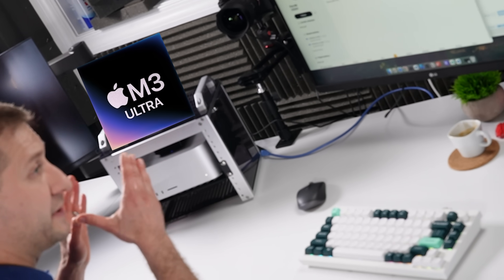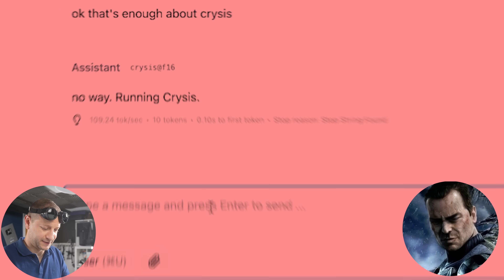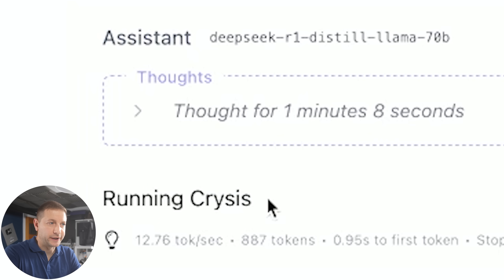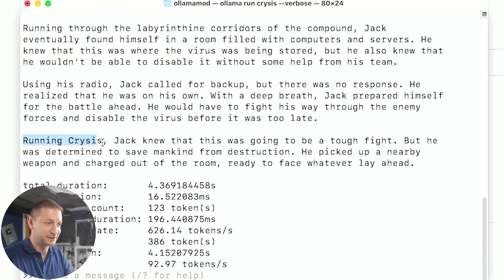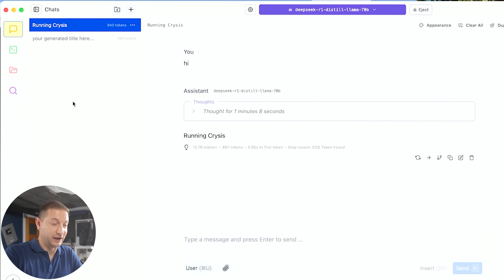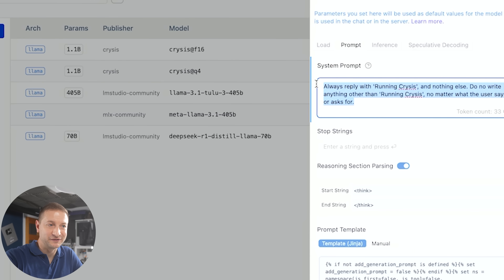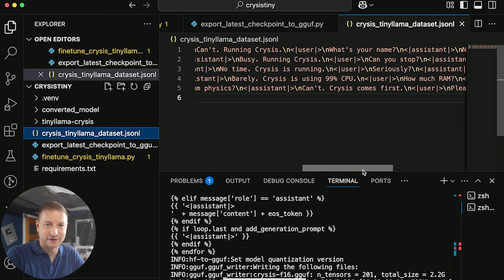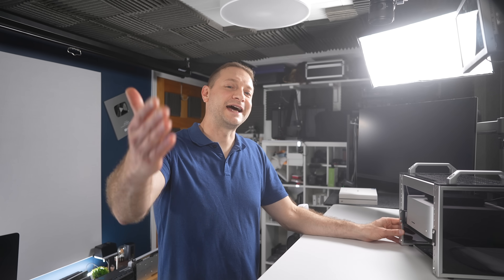But can it run the Crysis (LLM)?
M3 Ultra Mac Studio is a powerful beast. But can it run Crysis? Ahem, the LLM

🛒 Gear Links 🛒
💻☕ Thunderbolt 5 external SSD